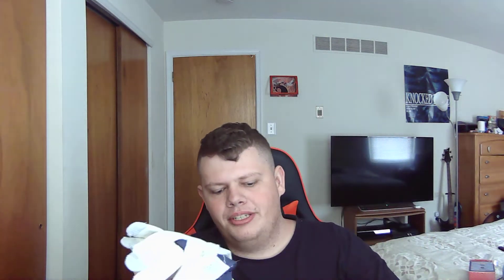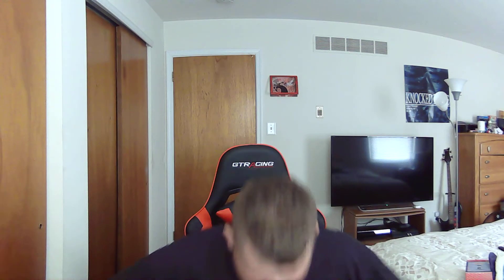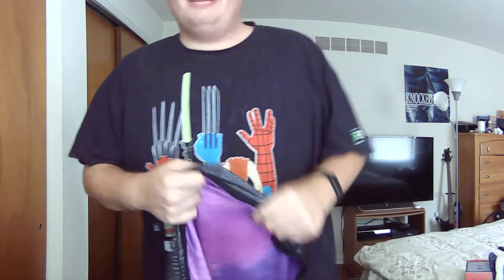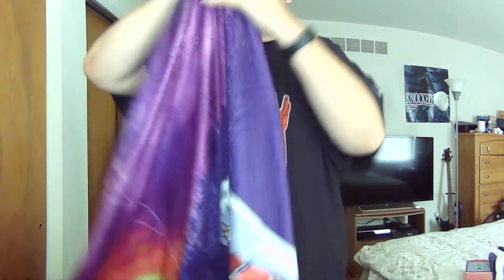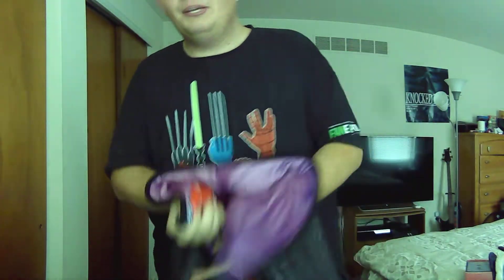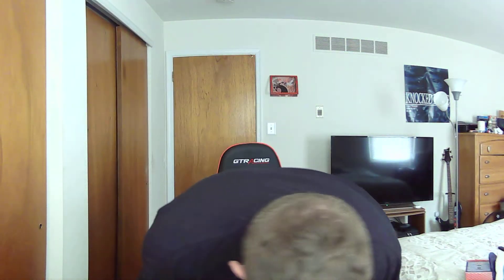loot anime fury box inuyasha